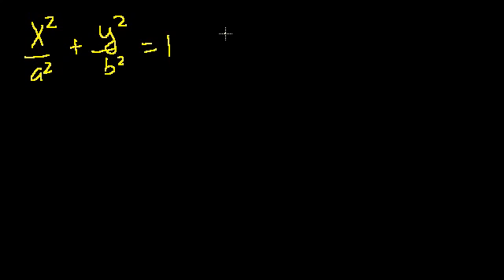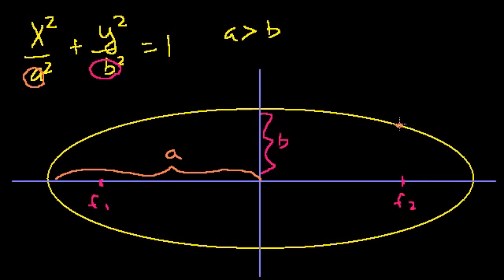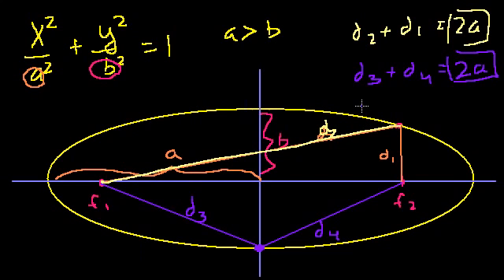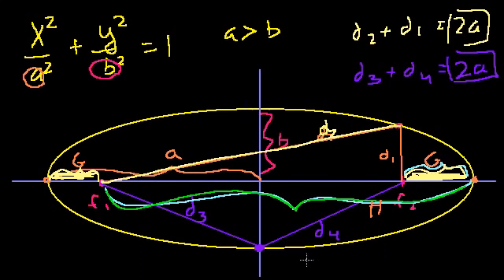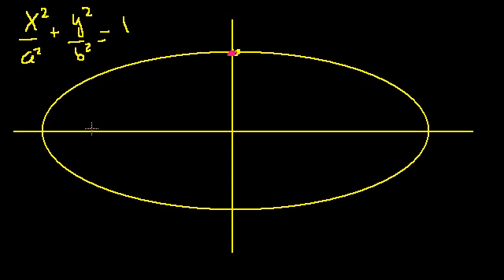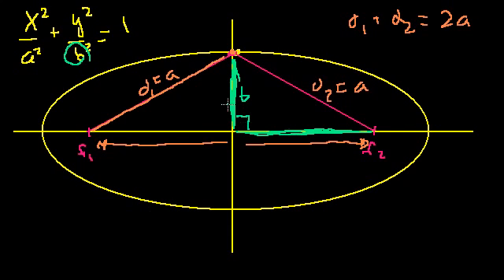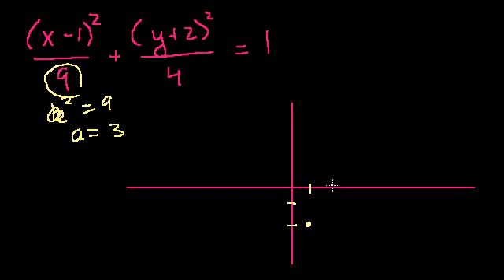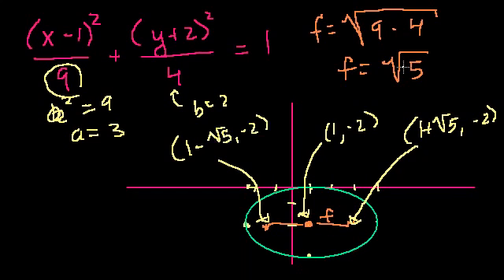Foci of an Ellipse